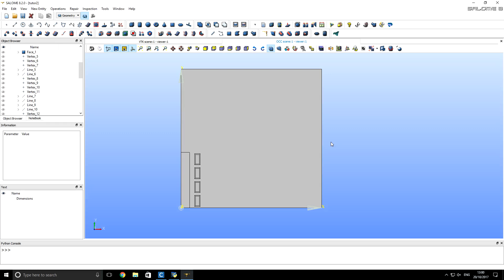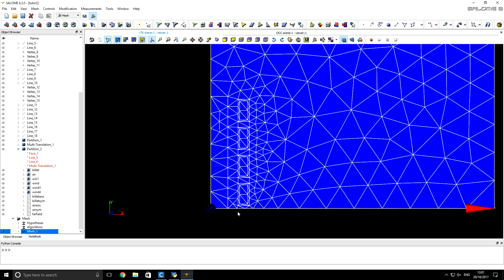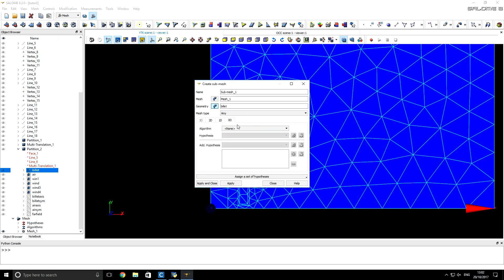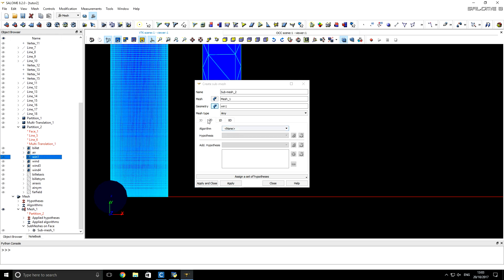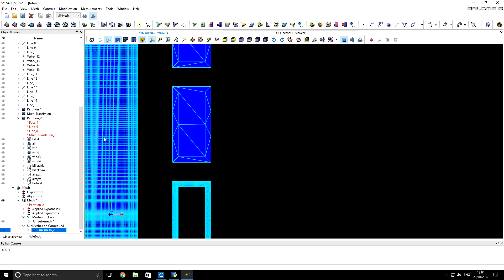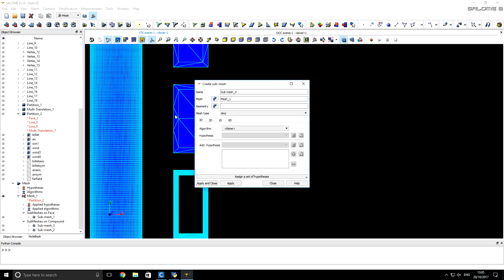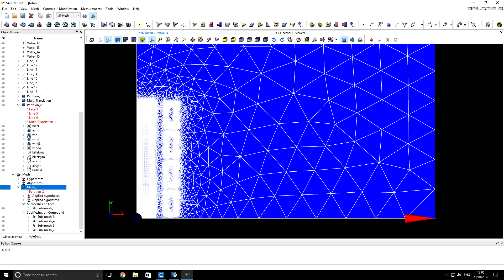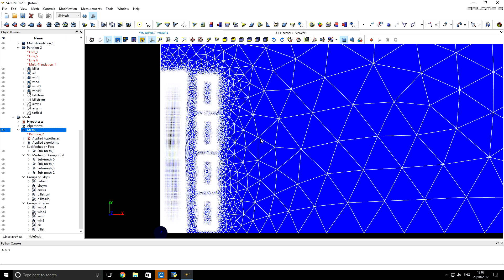CENOS tutorials #007 - EM Induction 2D axial symmetric - meshing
This tutorial shows how to create a 2D mesh for the electromagnetic induction task of steel billet, using open source tool Salome, which is integrated in CENOS platform.

CENOS is the affordable platform for engineering simulation, which enables handy use of open source tools.